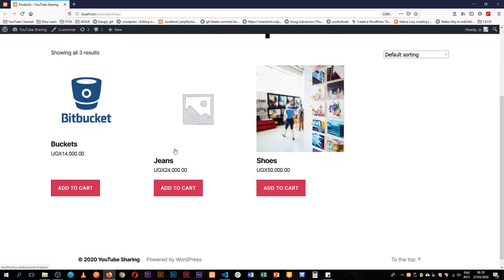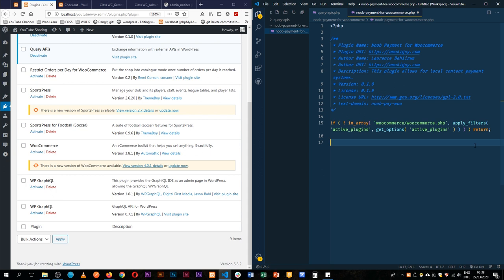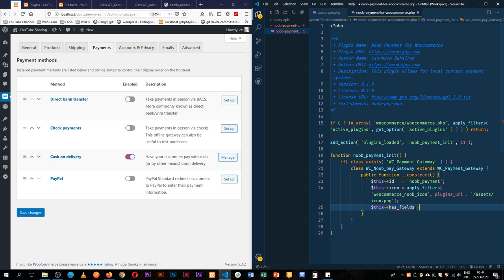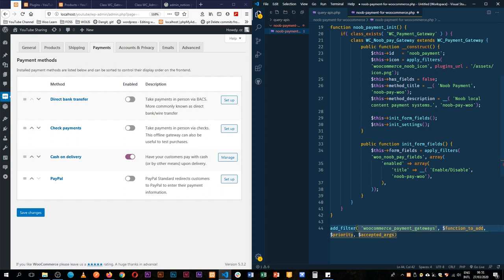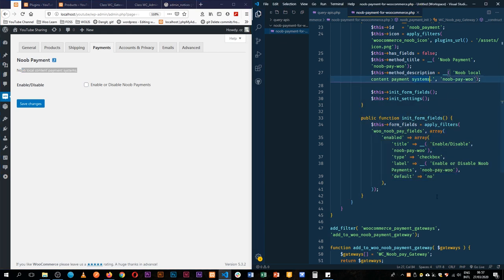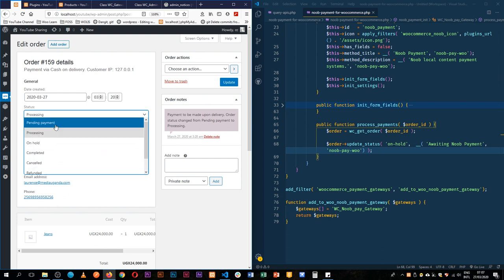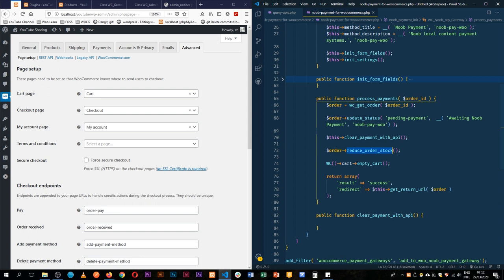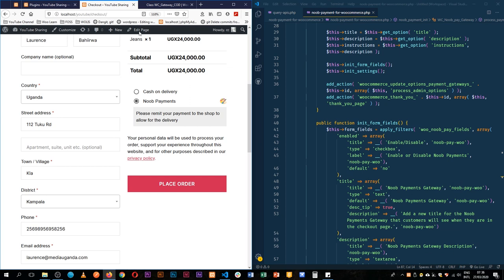Custom WooCommerce Payment Gateway Integration for E-commerce Shop - Part 1/7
Woocommerce allows us to extend its in-built payment system to write our own native payment gateways with different payment aggregators in our localities. This is especially needed in communities that have more payment methods other than Credit/Debit cards or PayPal. After this video, you should be able to add mobile payments or other forms of payments into your Woocommerce website.

This video 1 out of 7 explains the basics of the gateway system without getting into the coding.

Note: There is a typo at the end of the video with the function process_payments. It has an extra 's' in the name, it should be 'process_payment'. If you change the name of this function and it should work.

LEARN MORE IN THE WELL CURATED PLAYLISTS BELOW